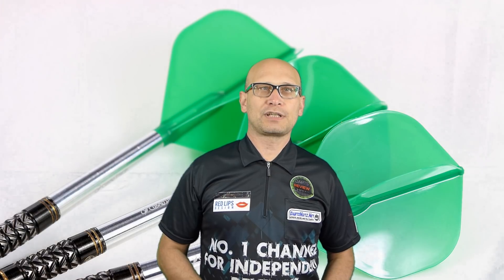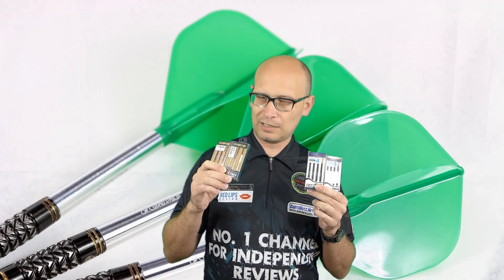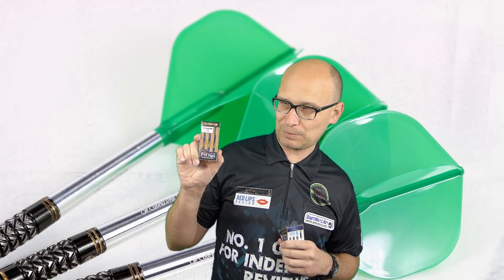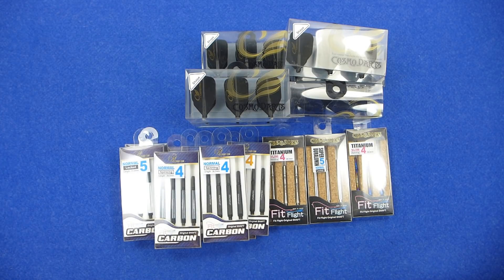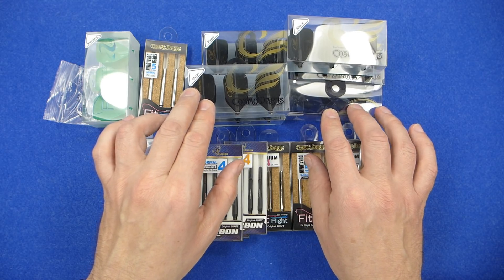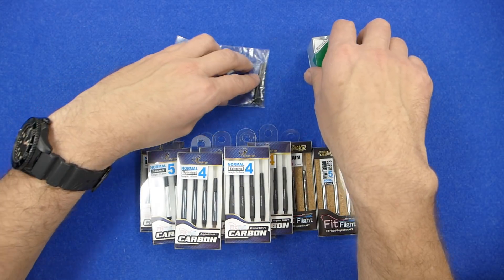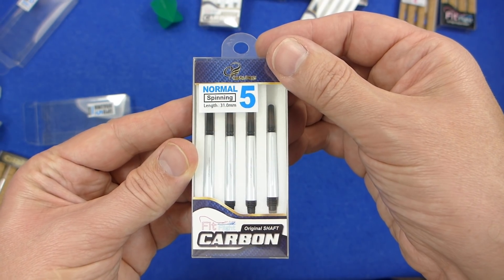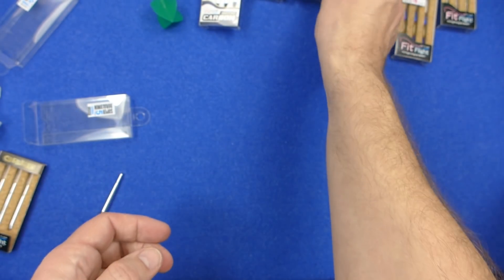Cosmo Fit Shaft Carbon and Super Duralumin and Titanium review update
This is a review update on the Cosmo Fit Shaft Carbon, Super Duaralumin and Titatnium shafts. You can find more pics and info in the forum review here: but make sure to check out my previous comprehensive review of the Cosmo Fit Flight system

Video Index:

Intro: 00:14
Box & Contents: 03:04
Close Look: 05:46
Detailed Dimensions: 12:49
Weight: 12:58
Darts In Action:  14:55